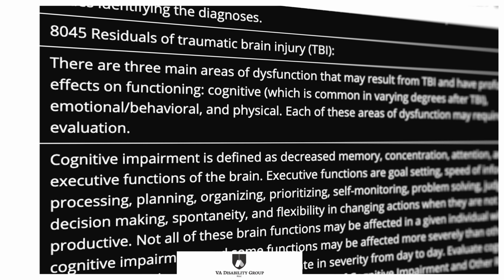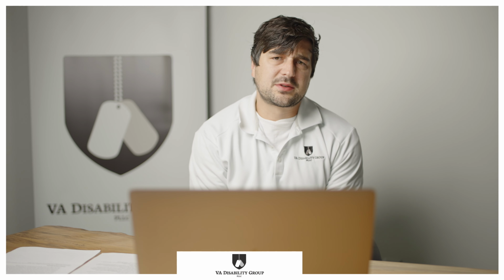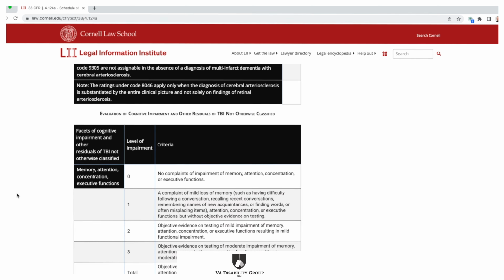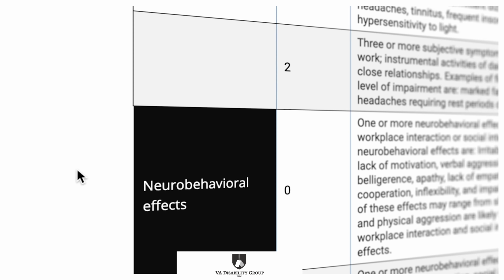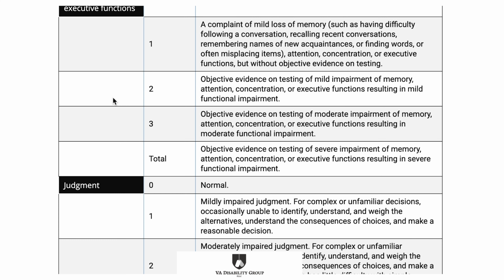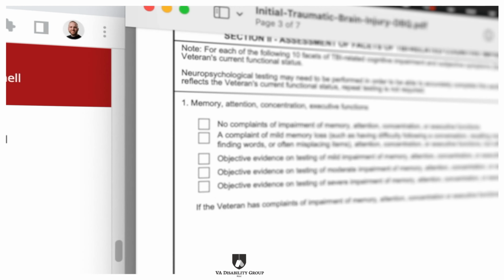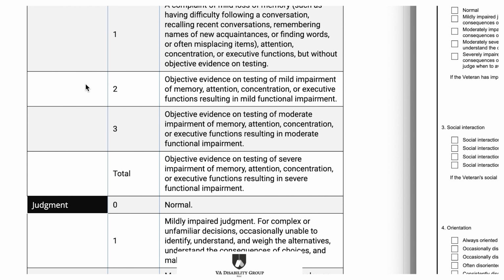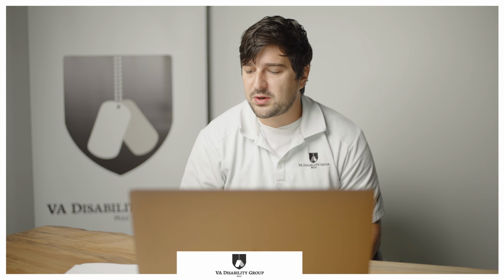C&P Exams: TBI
Welcome to our informative and comprehensive YouTube video on obtaining service connection for TBI as a veteran. In this video, we will guide you through the process, regulations, and the essential Disability Benefits Questionnaire (DBQ) you can expect during your Compensation and Pension (C&P) exam.

Video Content:

0:00 Intro
0:33 Regulations
1:00 Rating Code
5:08 DBQ Walk-Through
8:10 Outro